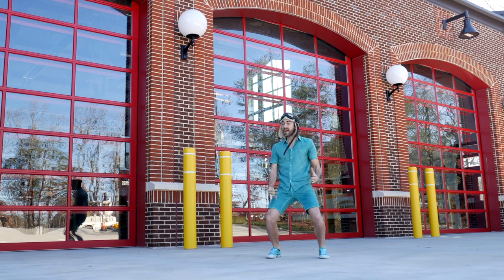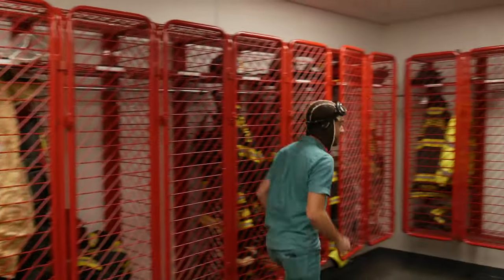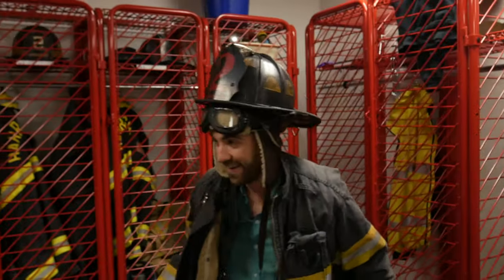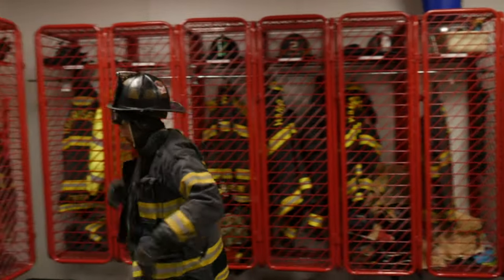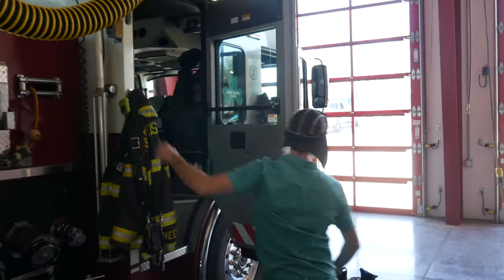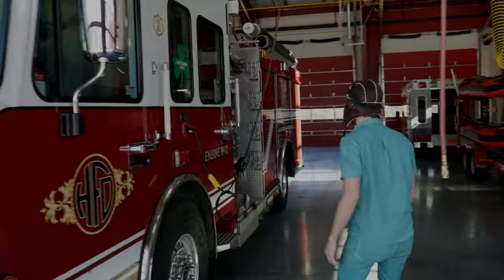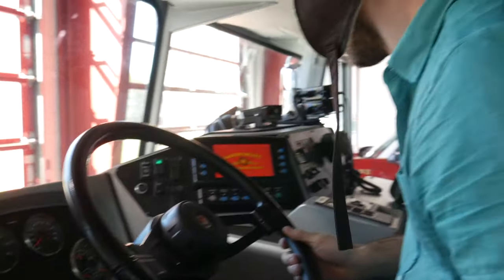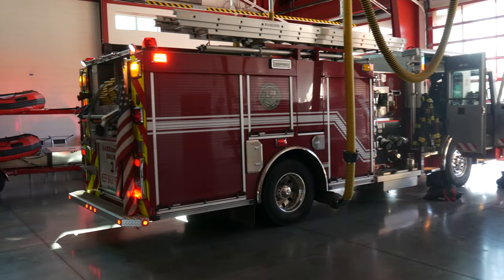Fire Truck Videos For Kids 🚒 | Field Trip | Fire Station | Danny Go!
Join Danny Go! as he explores a local fire station and rides in a real firetruck with Firefighter Phil! 🚒

Wanna dance? Here's some of our other favorite Danny Go dance songs!

Get your kids moving, having fun, being silly and learning with Danny Go! Tired of YouTube simple nursery rhymes? Every Danny Go! video is packed with original songs for kids and dances for kids that even mom, dad, teachers and caretakers can enjoy! Play freeze games, floor is lava games, this or that games, construction vehicle games and more! Dance along with us to songs about cowboys, dinosaurs, monkeys, robots, unicorns, cartoons, diggers, space, cars, and more! When we're not moving and grooving, we will be taking exciting field trips to fire stations, trampoline parks, animal shelters, going on treasure hunts and more. We will see you there!

Stream or purchase Danny Go! music:
Amazon Music